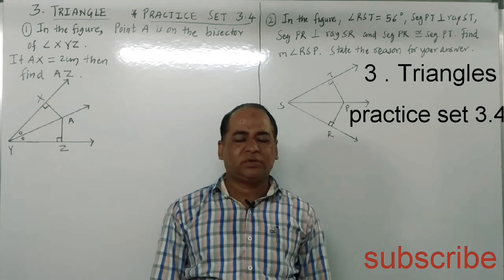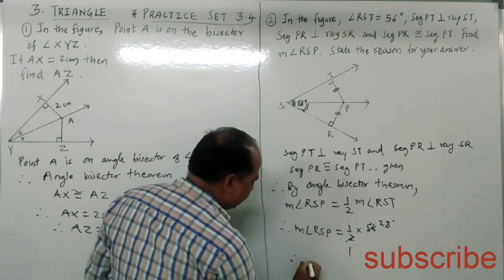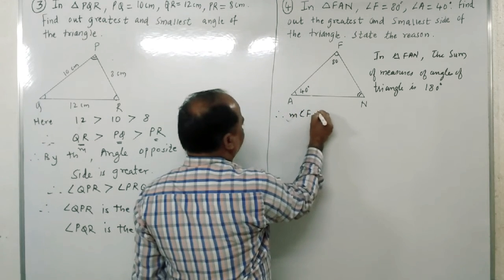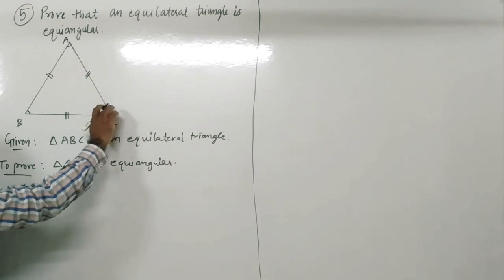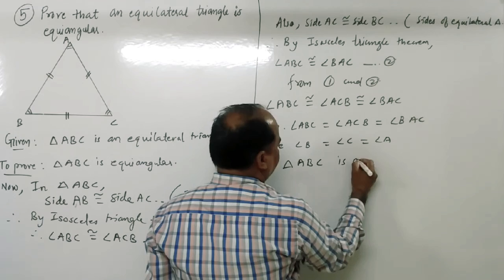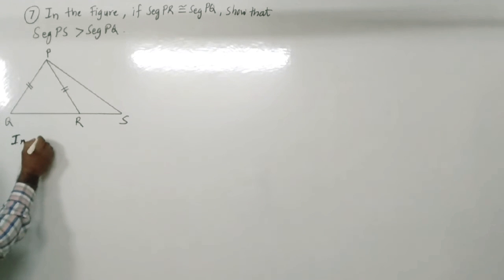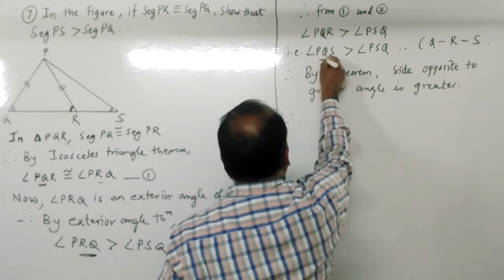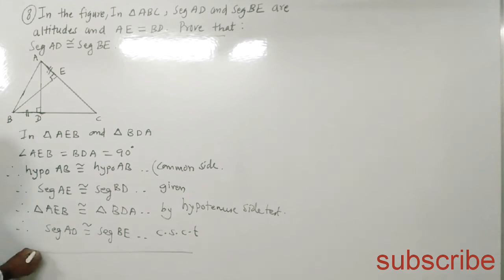Triangles | practice set 3.4 |class 9 Maths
Class 9 Maths | Triangles | practice set 3.4 |class 9 Geometry

Triangles|practice set 3.4|class 9|Maths|Geometry

In this video I have explained and solved examples of Practise set 3.4 from the chapter TRIANGLES
which is based on
properties of inequalities of sides and angles of triangle

Triangles practicset3.4 class9Maths Geometry#
Triangles,
Triangles practice set 3.4,
practice set 3.4 class 9 Maths,
Geometry,